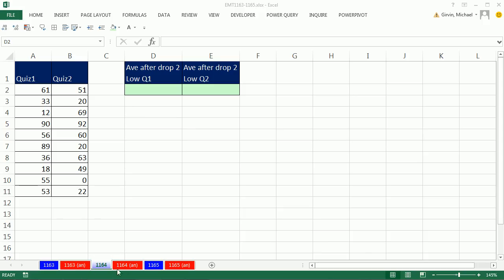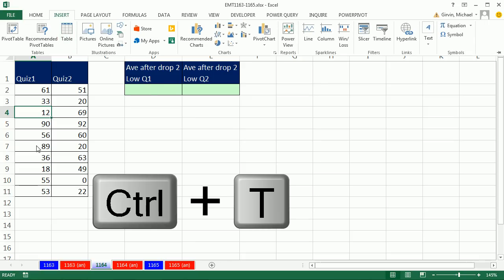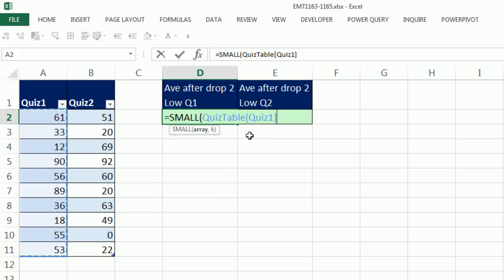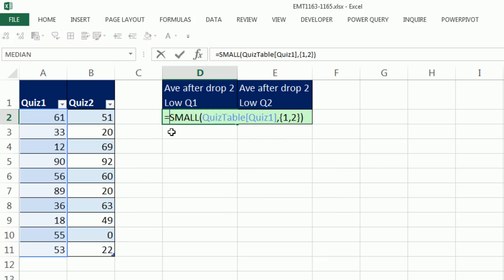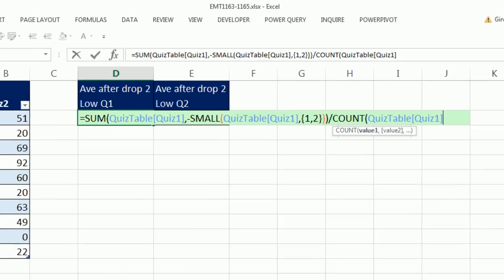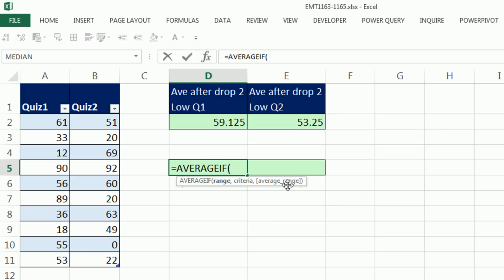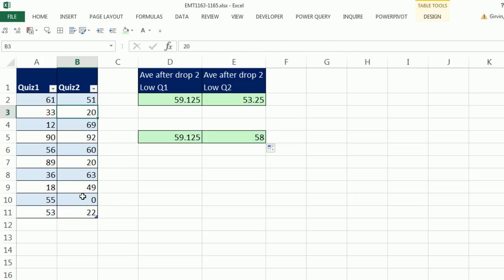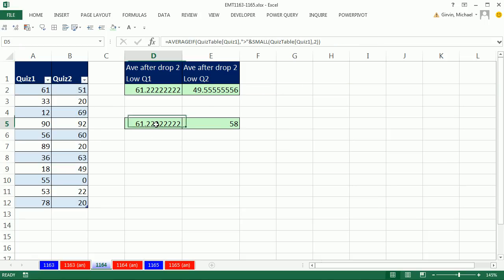Excel Magic Trick 1164: Average Score After Subtracting Two Lowest: SMALL & Array or AVEAGEIF?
See how to calculated the average for quiz scores after subtracting the two lowest
1. (00:08 minute mark) Problem Setup
2. (00:22 minute mark) Status Bar Trick
3. (00:50 minuet mark) Convert Data Table to Excel Table using Excel Table feature so that we can have dynamic ranges.
4. (01:47 minute mark) SUM, SMALL & Array Constant, COUNT formula
5. (05:03 minute mark) AVEAGEIF formula that does not calculate the correct answer when there are duplicate scores.